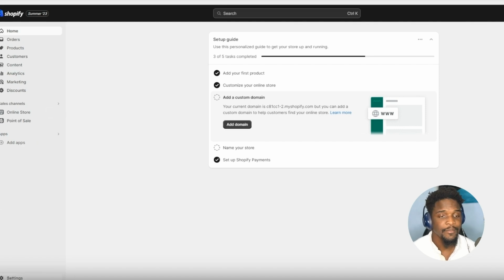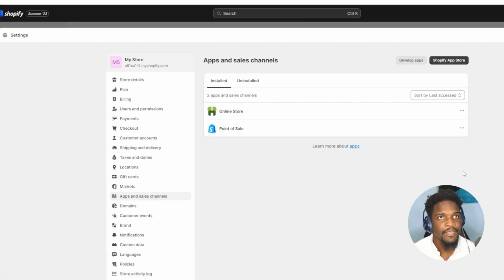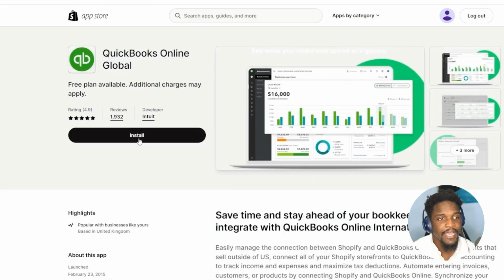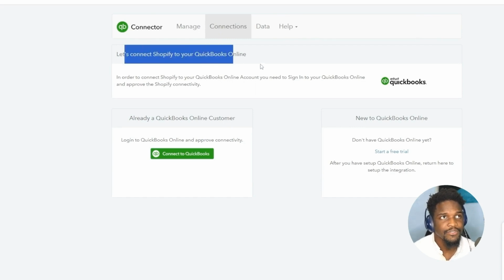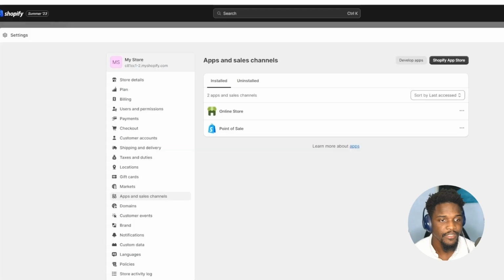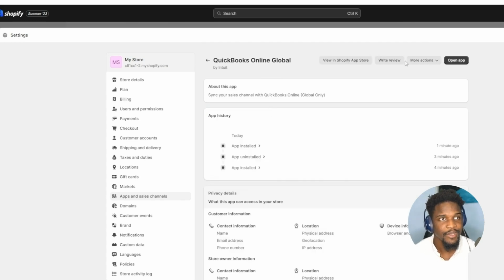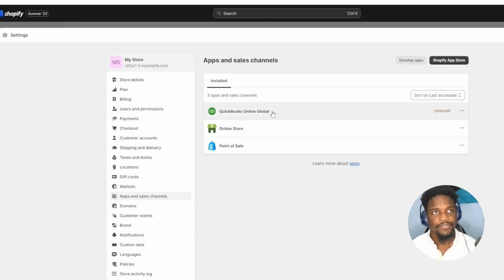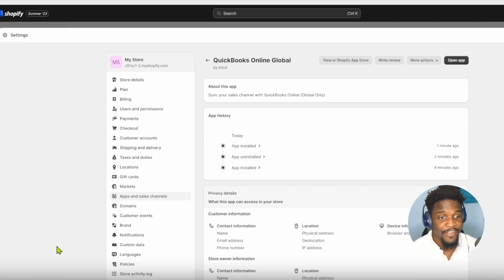How To Link Shopify to Quickbooks Online (2024)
How To Link Shopify to Quickbooks Online

In this shopify quickbooks integration tutorial video I'll show you How To Connect Shopify To Quickbooks. Are you wondering how to Link Quickbooks to Your Shopify Store? Don't look further because after watching this Shopify Connector by QuickBooks video you'll be able to sync the inventory on shopify and quickbooks online.